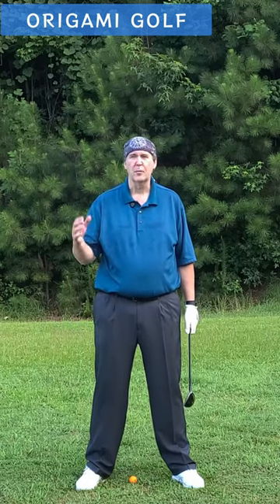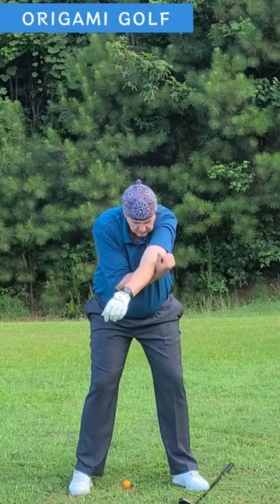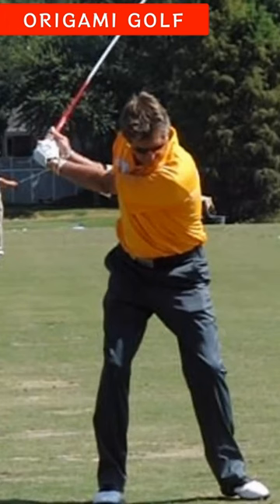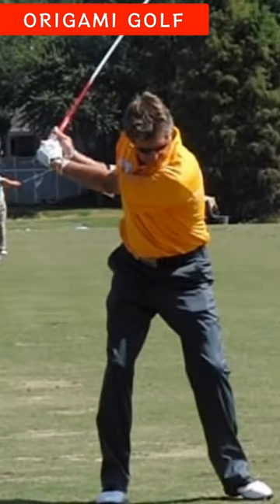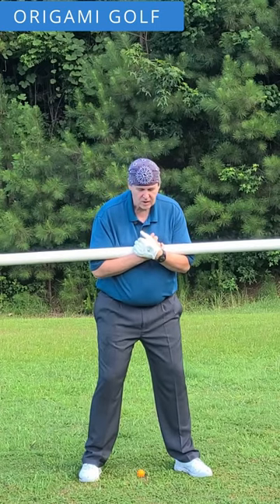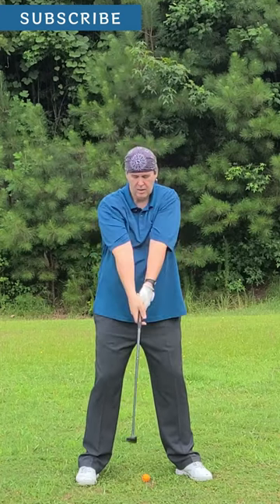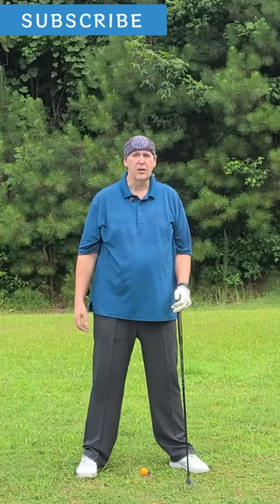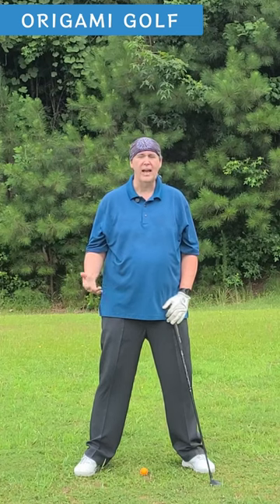Full Video: The Key to Keeping Your Arm Straight in Golf! ep136g.c